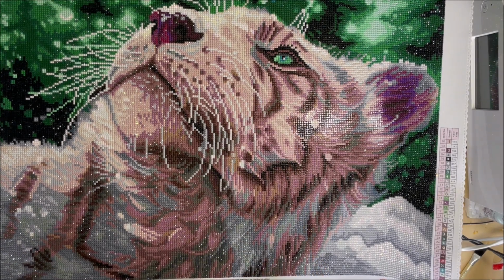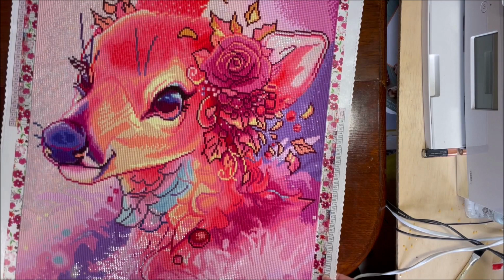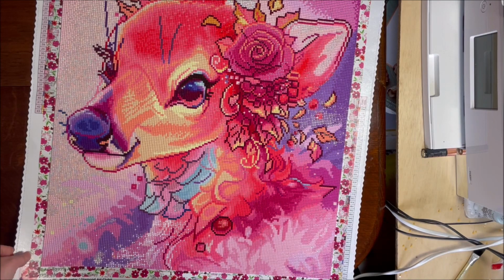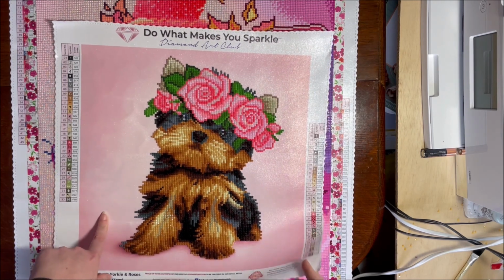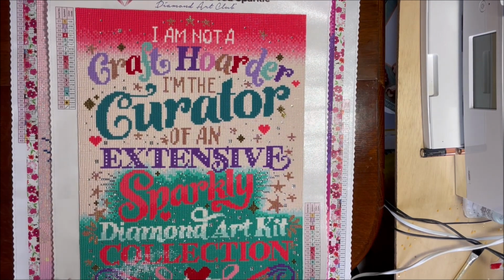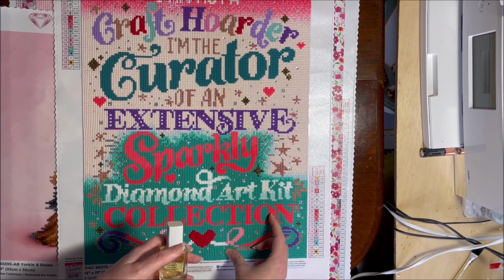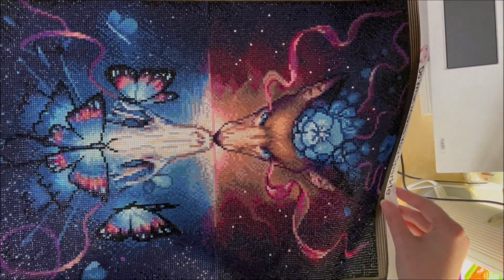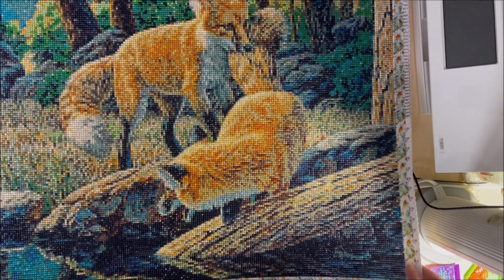Month In Review: April 2023 - SIX Completed Diamond Paintings